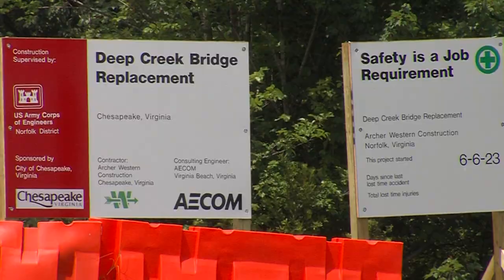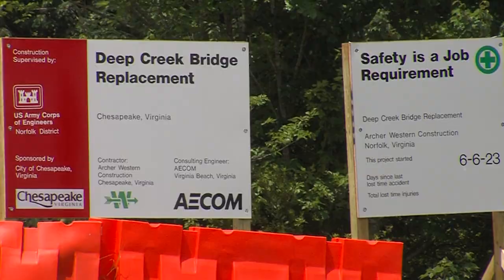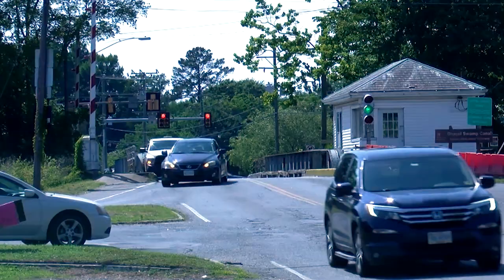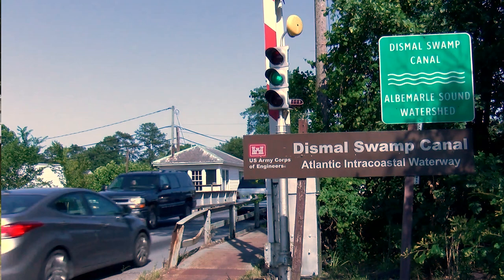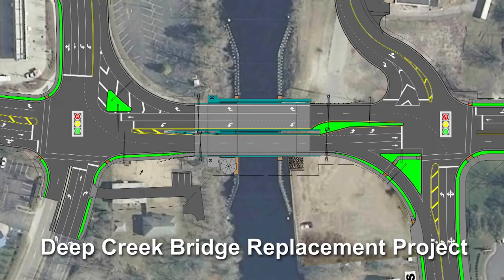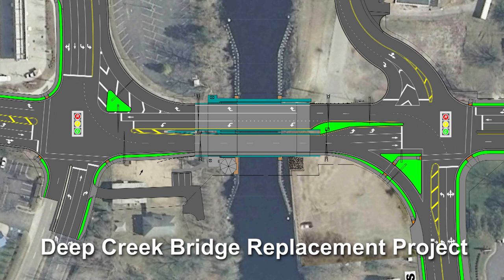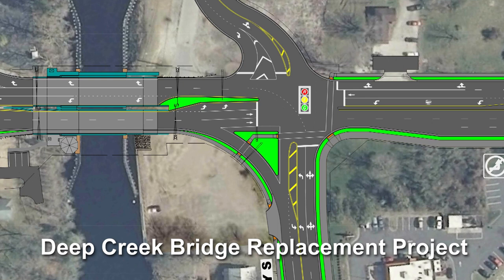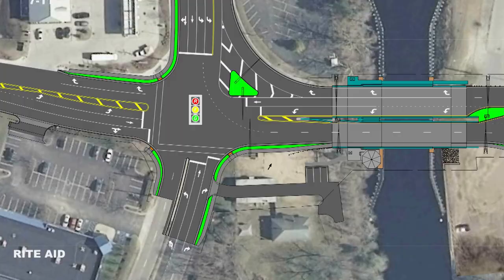Deep Creek Bridge Phase One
The U.S. Army Corps of Engineers has begun work on the Deep Creek Bridge Replacement Project. Over the next few months you'll see utility work, surveying, equipment staging, and more, all as part of the first phase of the project. To receive text alerts about project milestones and travel advisories, text DCBridge to 888777.